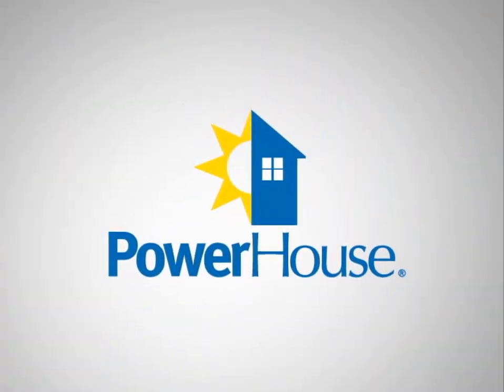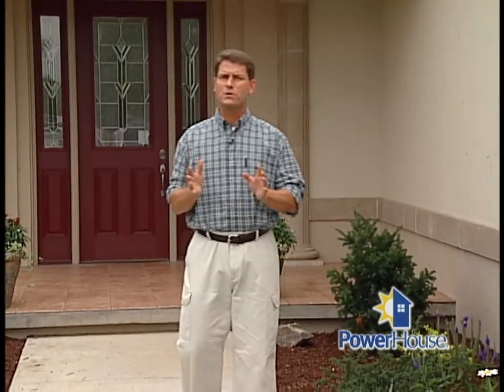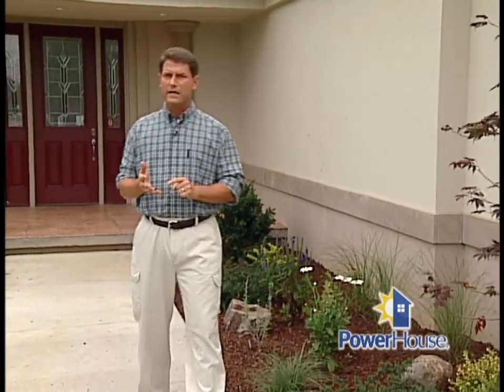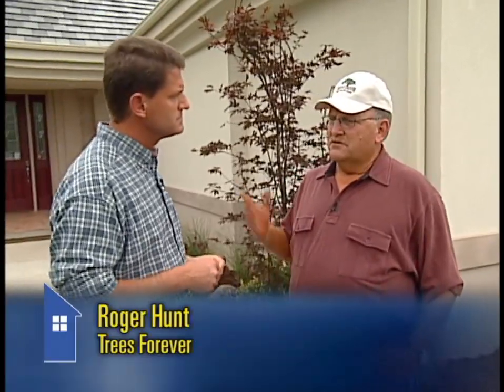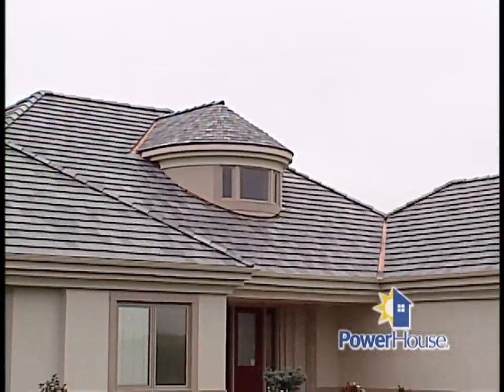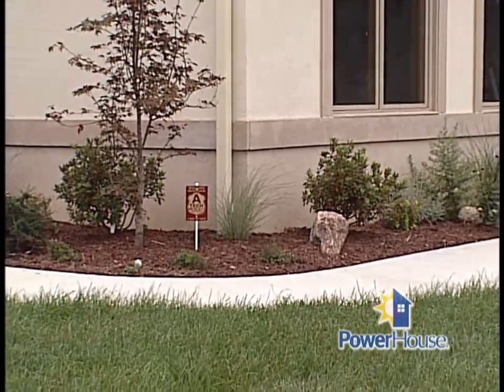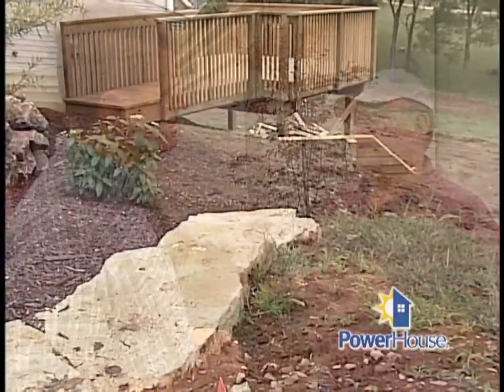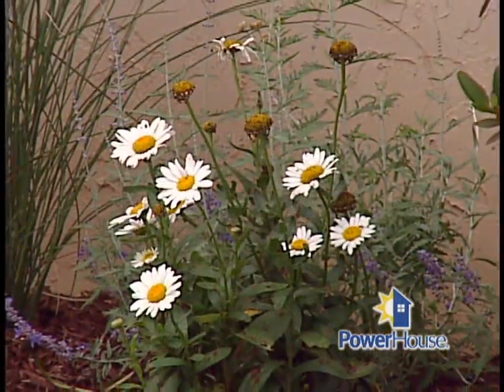Tree planting for energy efficiency - 10/29/05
The tree you select and location you choose can decrease cooling costs for your home